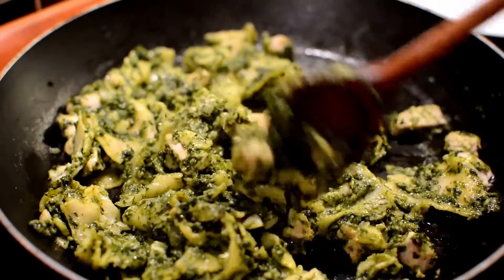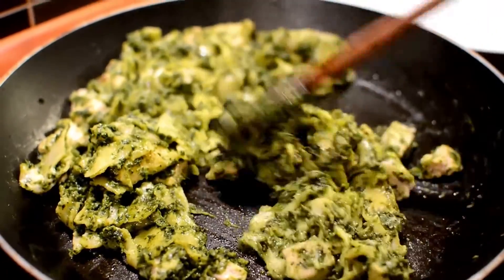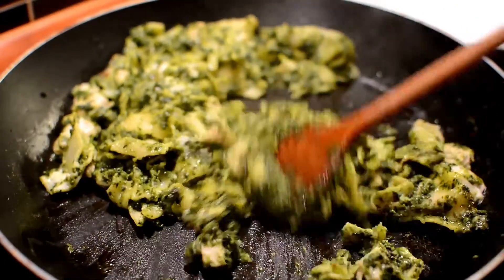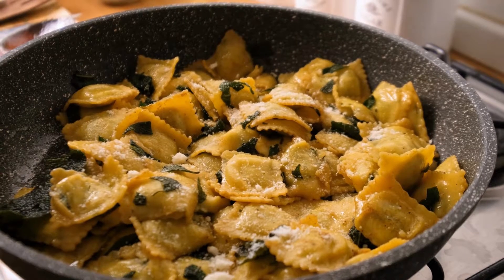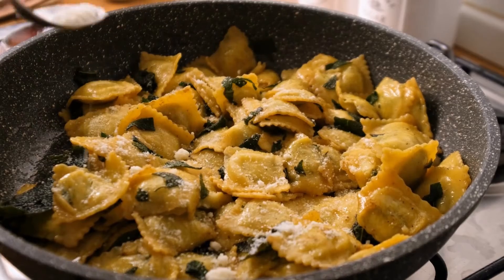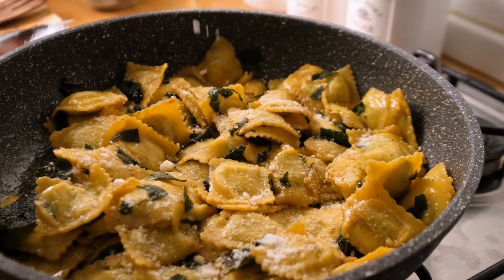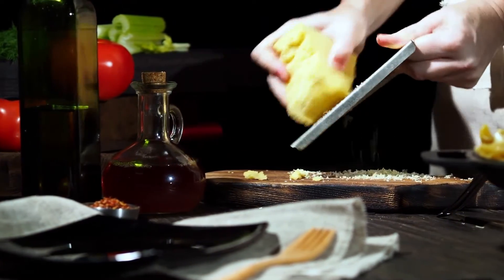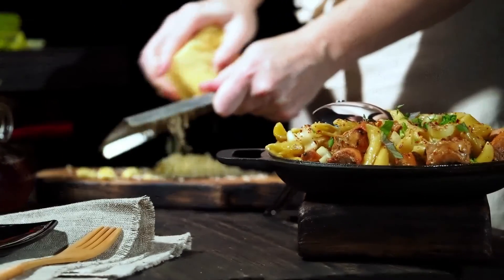Chicken, Spinach, and Artichoke Pasta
Rigatoni should be cooked until al dente in a big saucepan of salted, boiling water. Reserve 1 cup of pasta water, and drain.